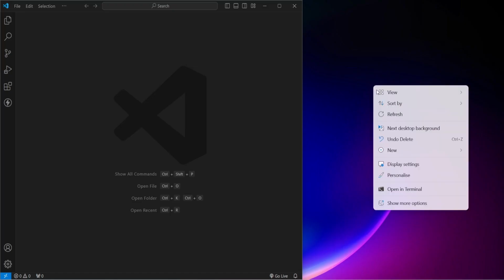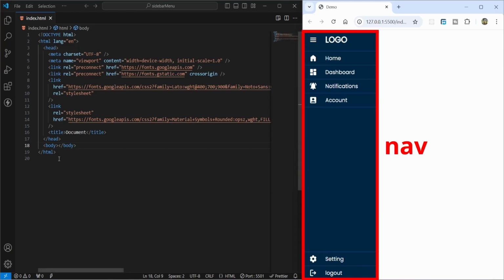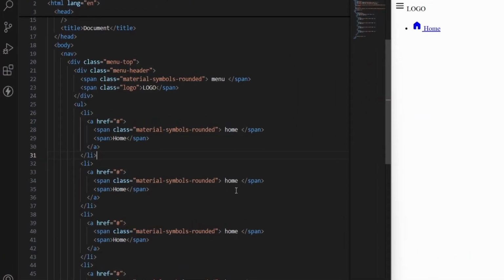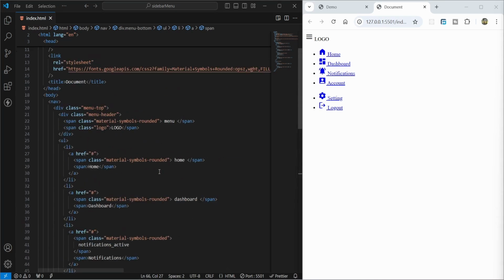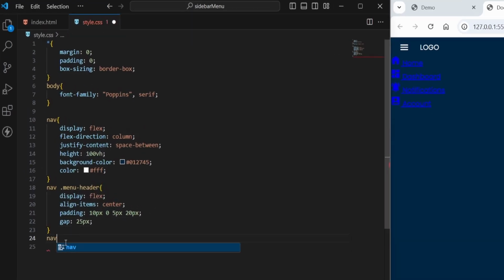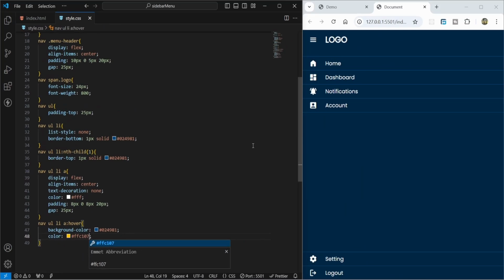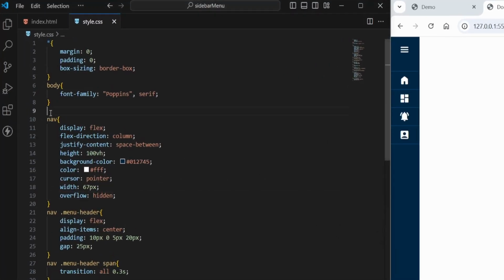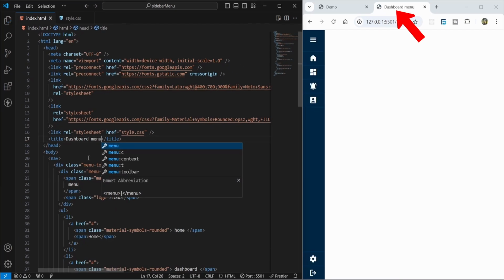Responsive Sidebar Menu using HTML, CSS & JavaScript | Beginner Tutorial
Learn how to create a responsive sidebar menu using HTML, CSS, and JavaScript in this step-by-step tutorial. This project includes a sleek toggle sidebar menu with material icons, hover effects, and smooth animations. Ideal for beginners, this HTML CSS JavaScript project teaches you how to build an interactive navigation bar that works seamlessly across devices. Perfect for enhancing your front-end development skills and mastering modern sidebar UI design!

00:00 Introduction
00:24 Setting Up the Project
00:52 Adding google Fonts and Icon links
02:50 Project analysis
03:02 Building the HTML Structure
08:01 Styling with CSS
16:16 Adding JavaScript for Interactivity